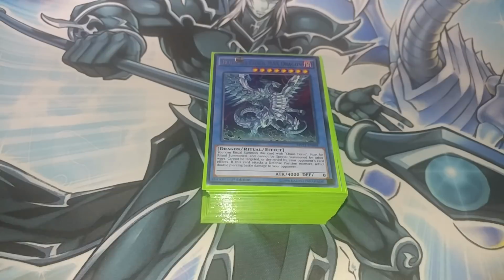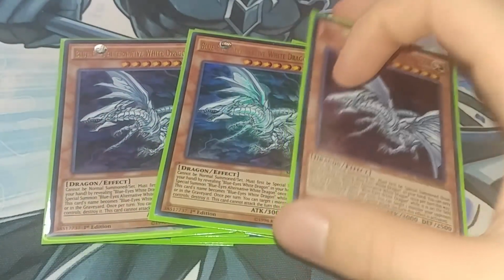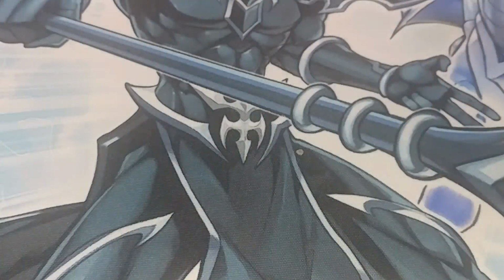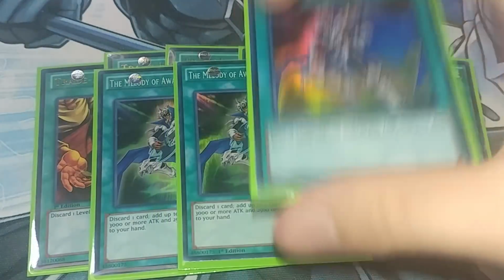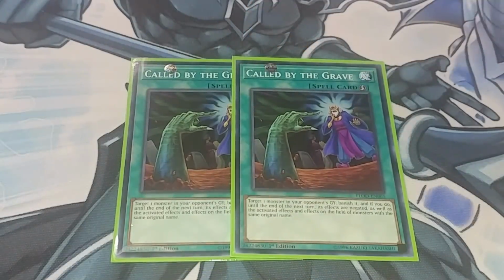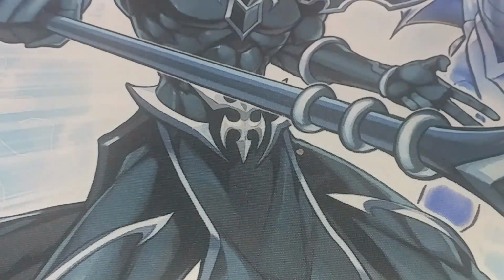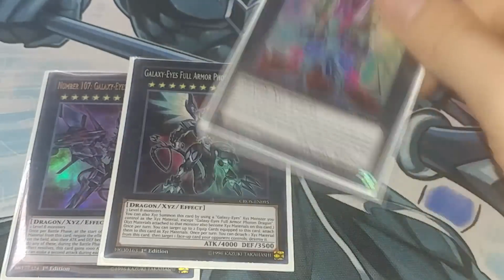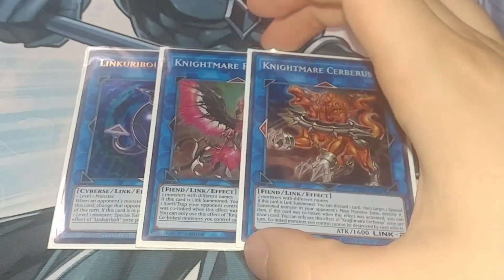Competitive Blue-Eyes Chaos MAX Yu-Gi-Oh! Deck Profile 2018